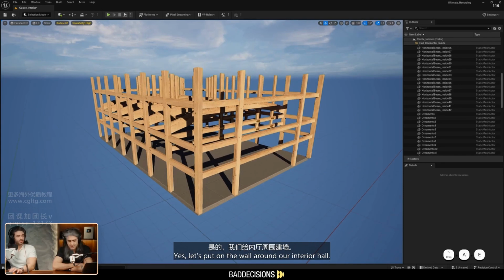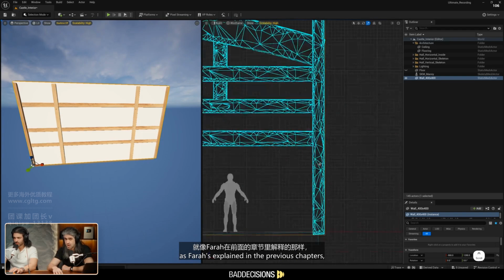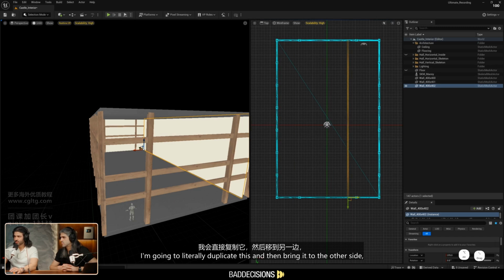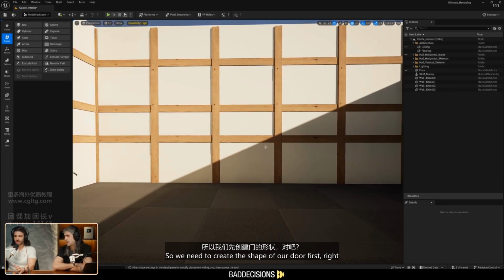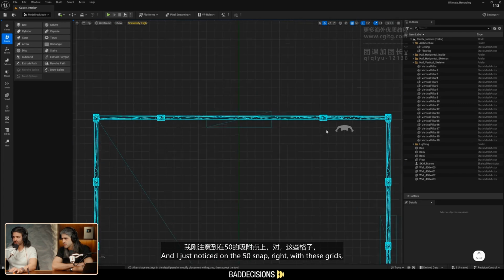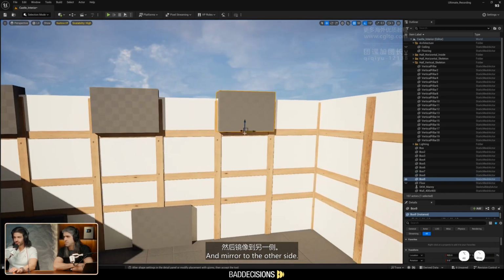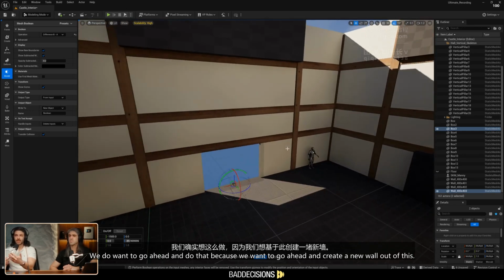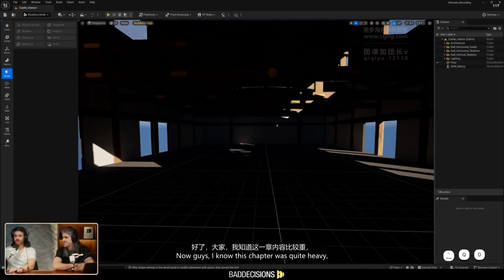5 Scene Detailing & Design Part 2